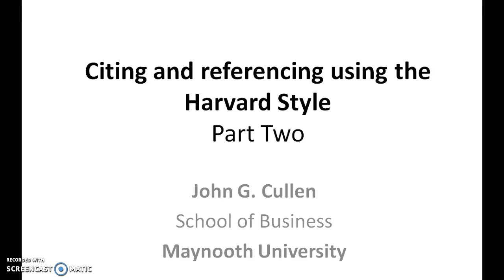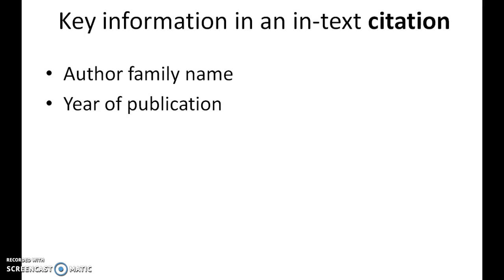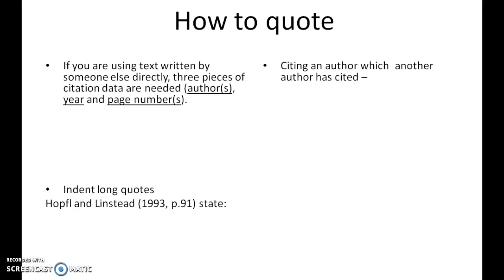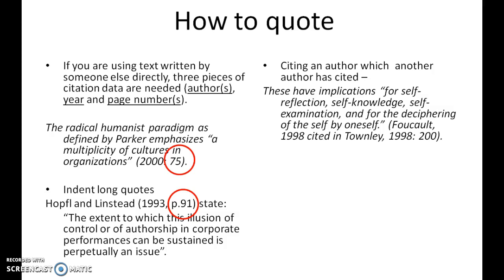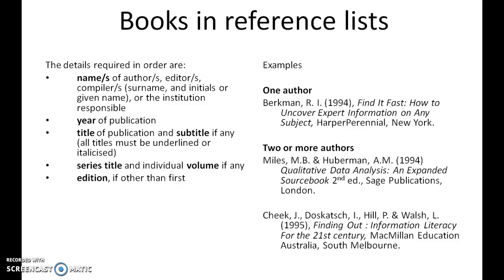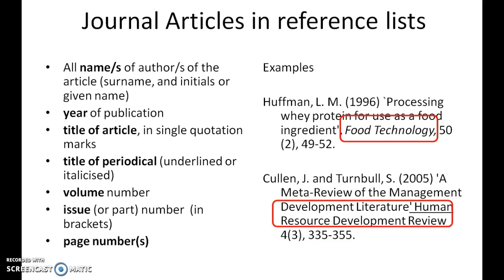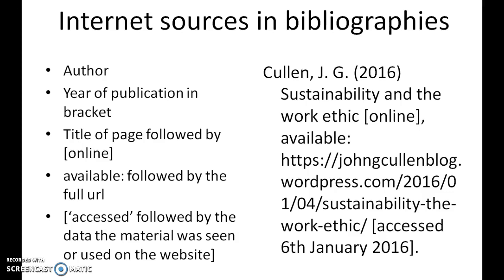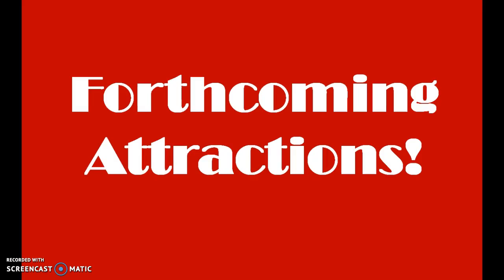Citing and referencing using the Harvard Style (Part 2)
The accompanying document mentioned in this video is available to download from Maynooth Univerity's ePrints repository at this URL

Part one of the recording is titled Citing and referencing using the Harvard Style (Part 1)